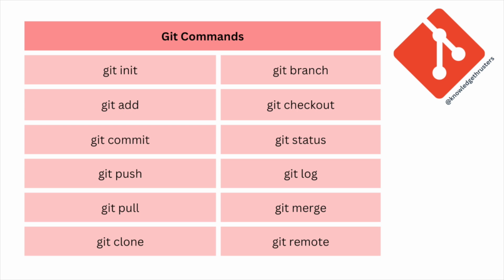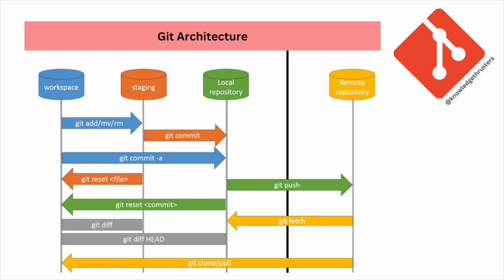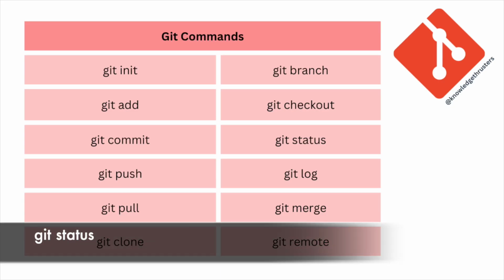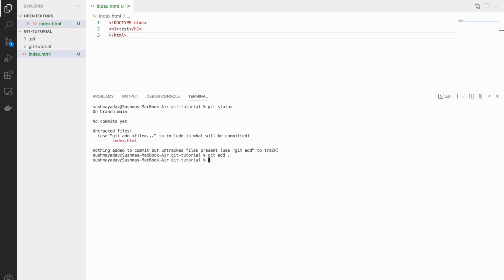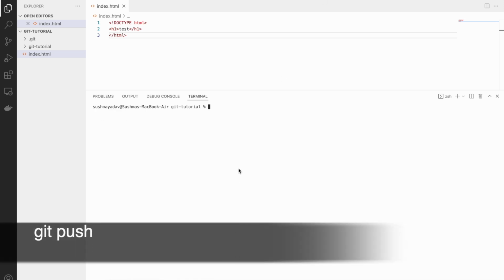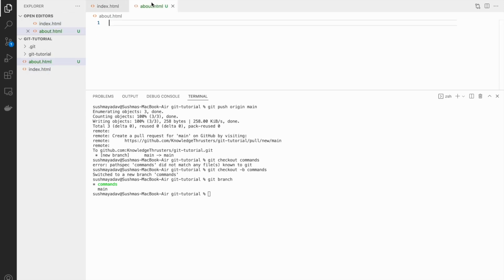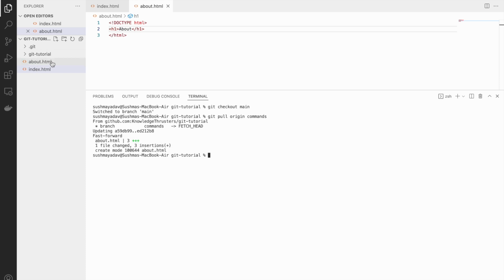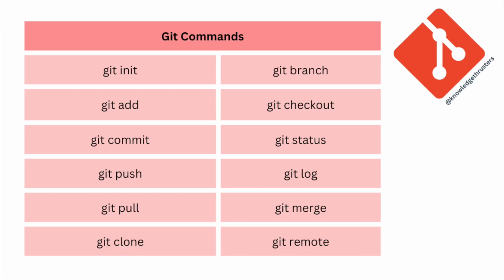Top Git Commands | Git Tutorial | Knowledge Thrusters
In this git tutorial, you will be able to learn about top git command.

The dot (.) refers to the current working directory.

You are asking git to checkout the current directory from the checked out branch.

00:23 - Git Architecture
02:00 - Git Status
02:08 - Git Remote
02:54 - Git Add
03:15 - Git Commit
03:33 - Git Log
03:46 - Git Branch
04:00 - Git push
04:24 - Git Checkout
05:27 - Git pull
06:30 - Git merge

Syntax
git checkout branchname